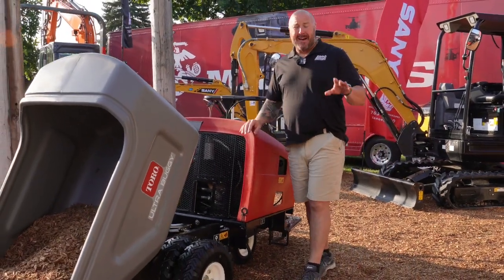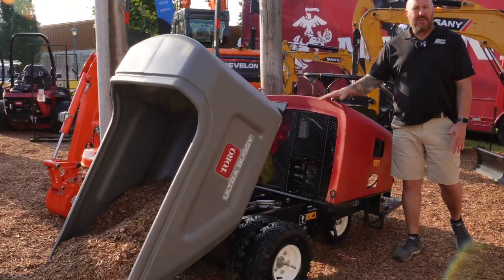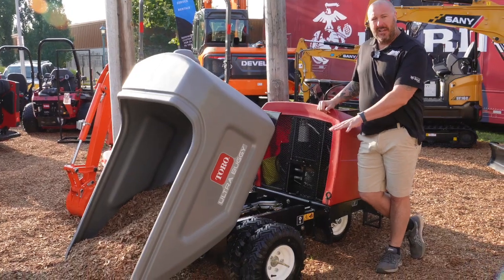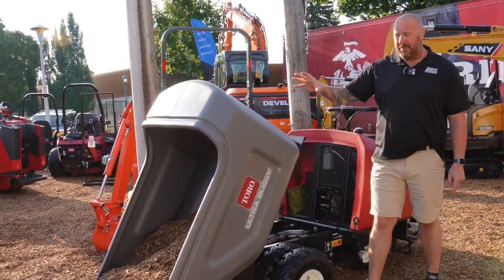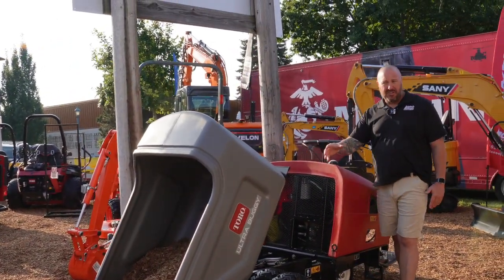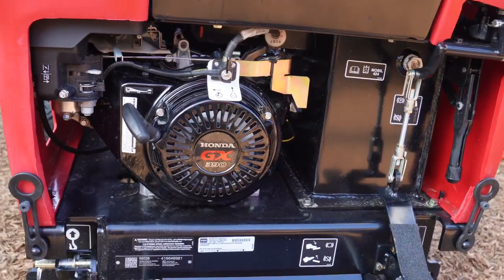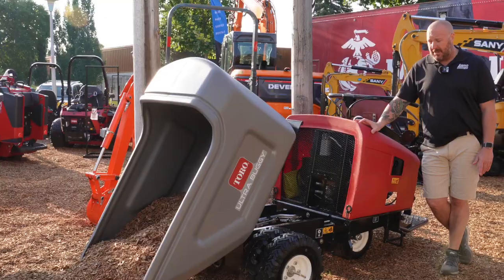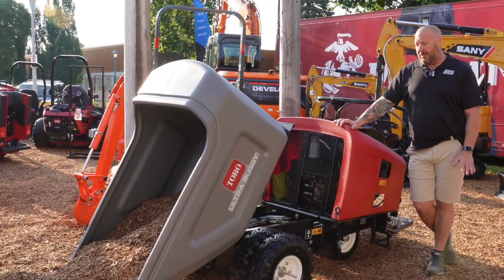TORO Ulta BUGGY 2500 at the State Fair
Come see the Toro Ultra Buggy 2500 and save big!